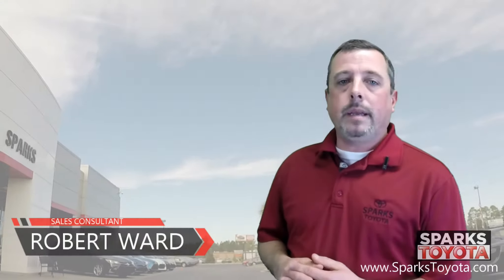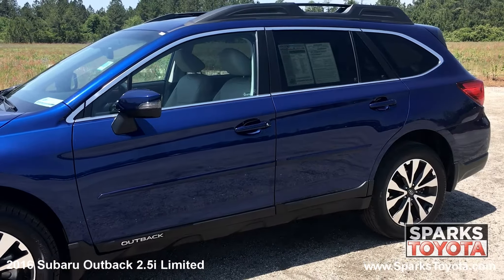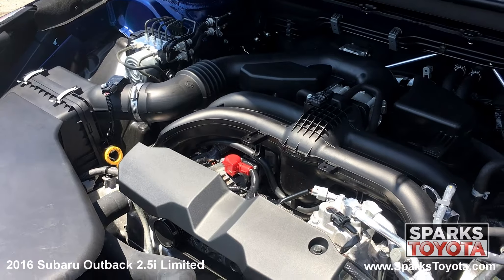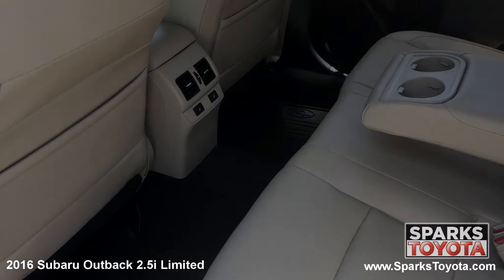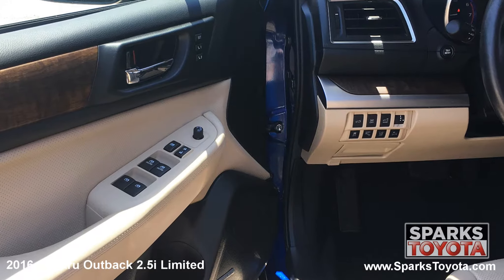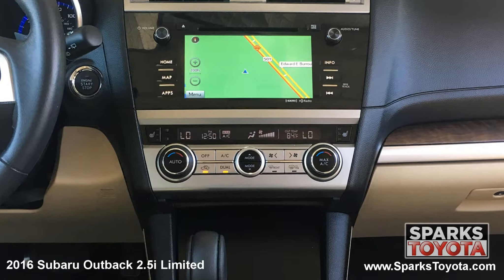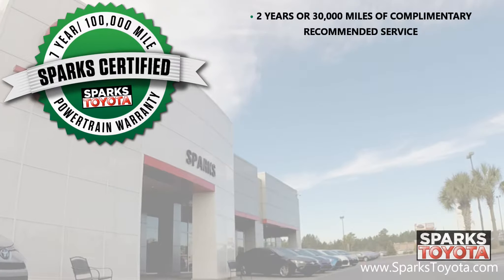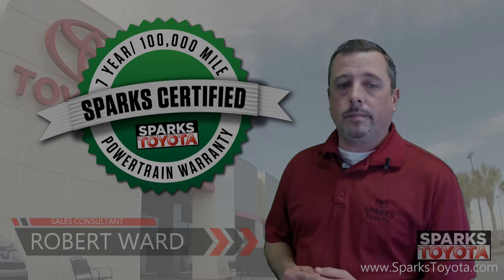SOLD 2016 Subaru Outback 2.5i Limited at Sparks Toyota - SOLD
2016, Subaru, Outback, 2.5i, Limited, Blue, Crossover, SUV

Visit our dealership:
Sparks Toyota
4855 Highway 501
Myrtle Beach, SC 29579